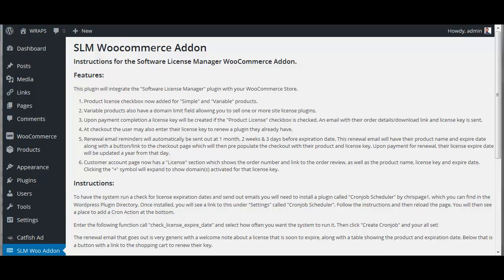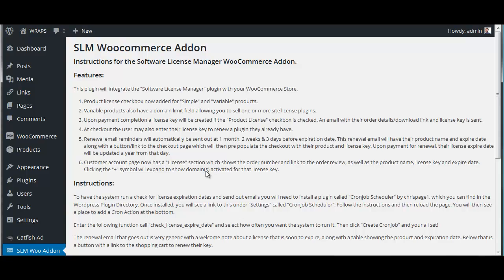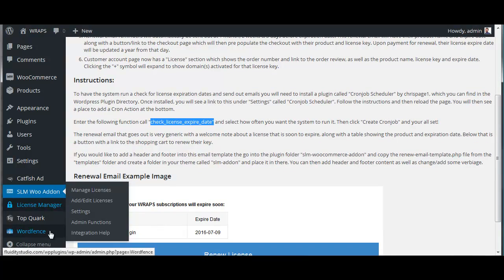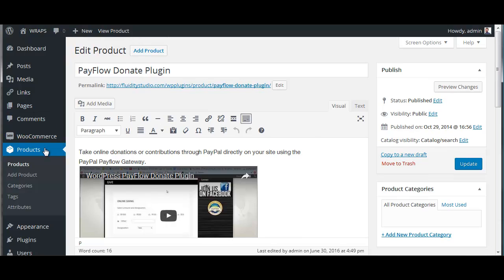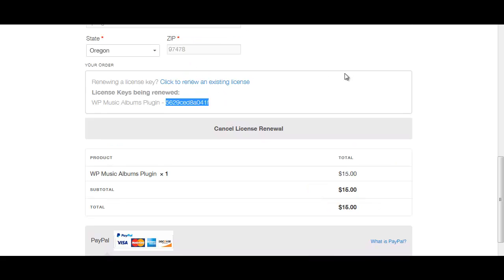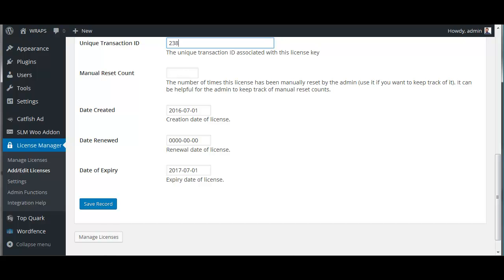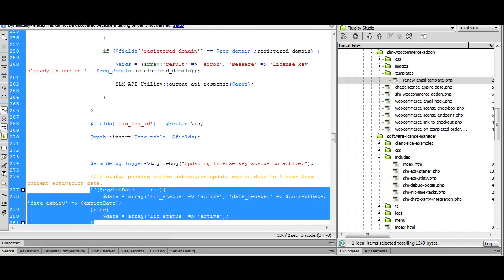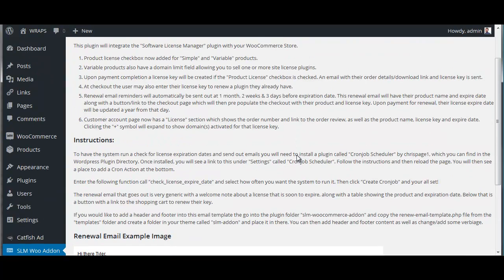Software License Manager WooCommerce Addon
This video walks through the SLM WooCommerce Addon and how it works with Software License Manager and WooCommerce. This video and the plugin are for developers looking to sell licensed plugins through the WooCommerce store.